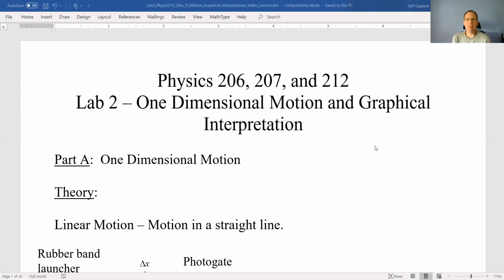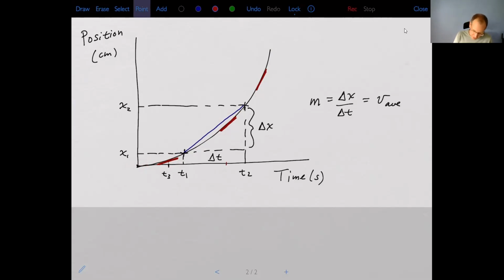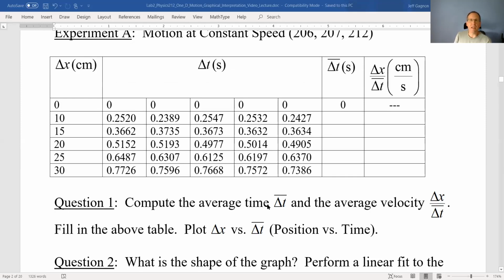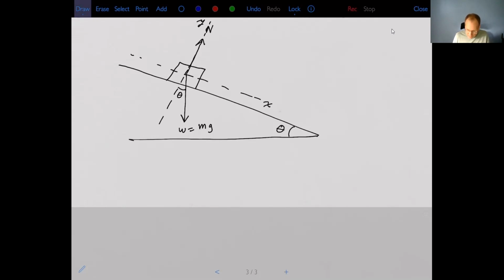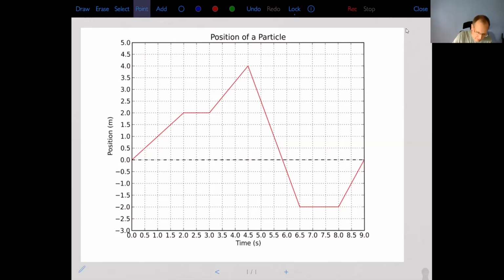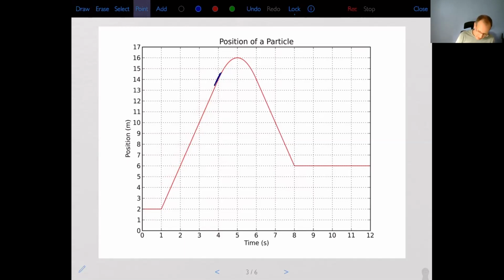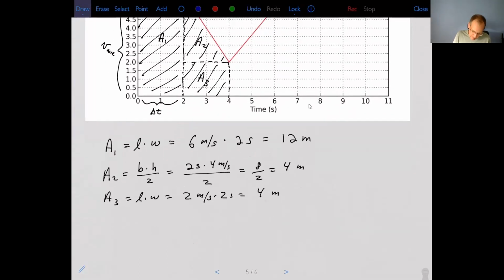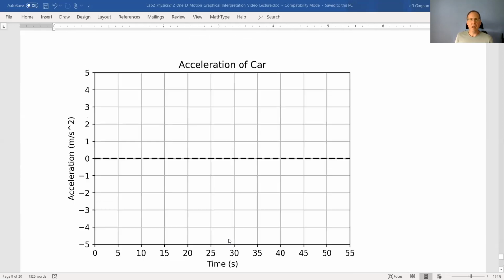Video Lecture2 Physics206 207 212